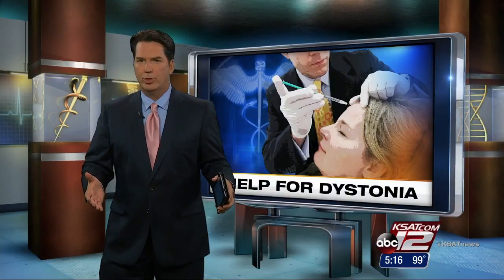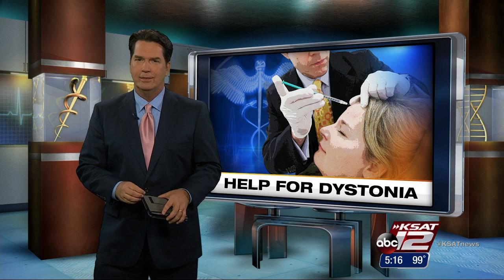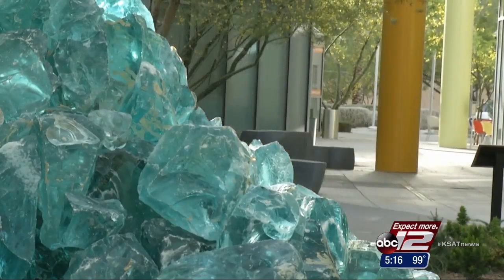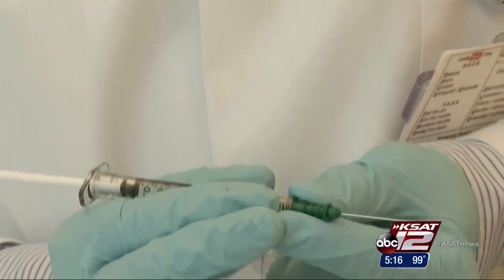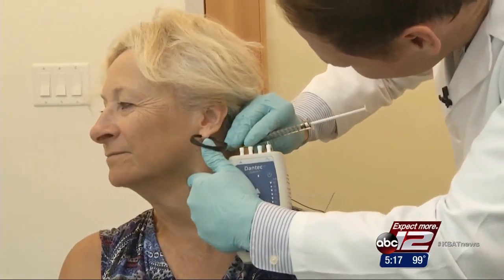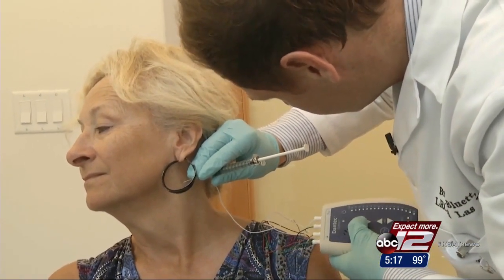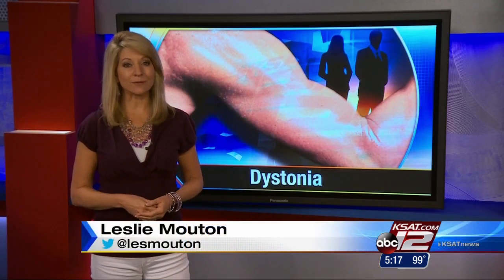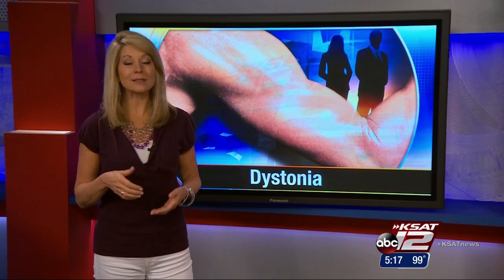VIDEO: Botox and Dystonia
Botox was originally created to stop muscle spasms in the eye.